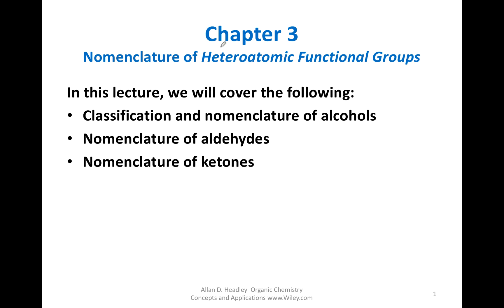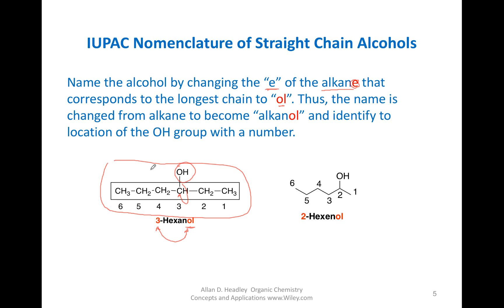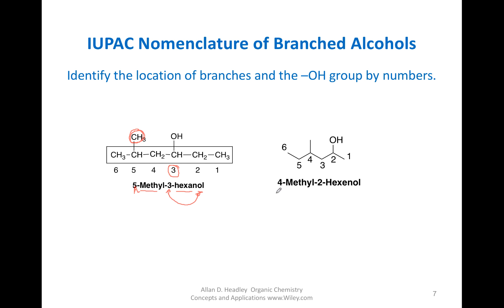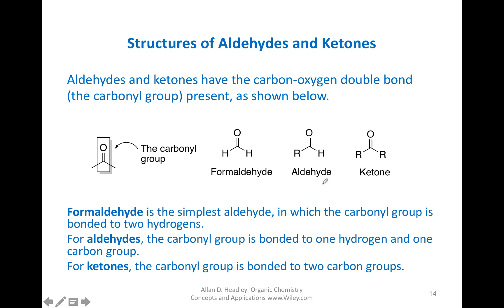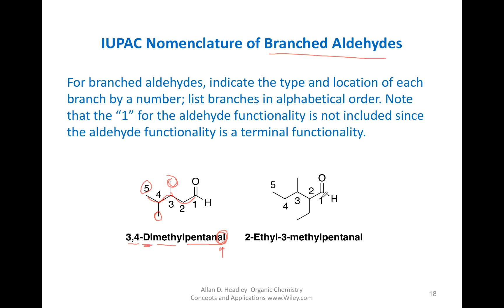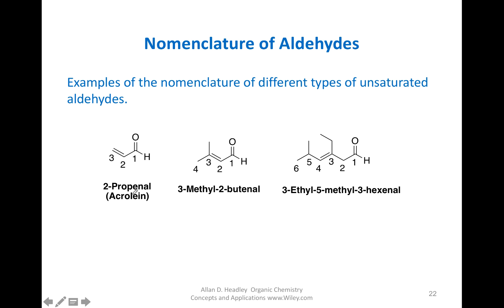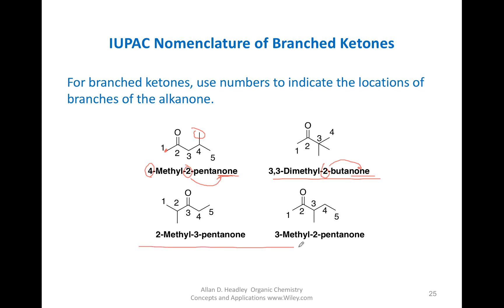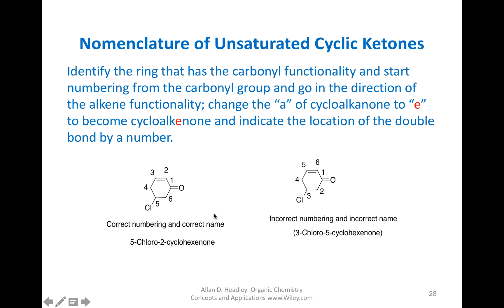Org Chem Chap03 01